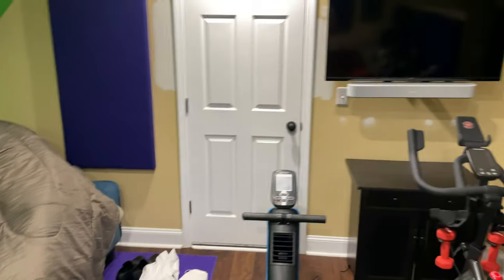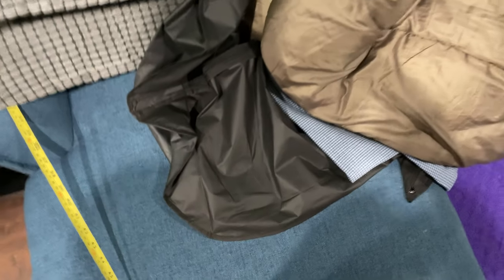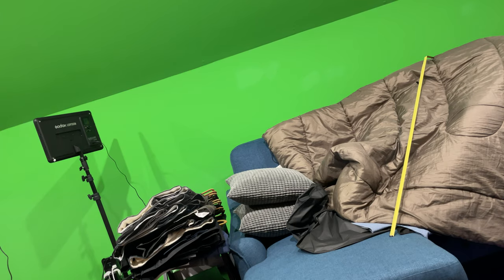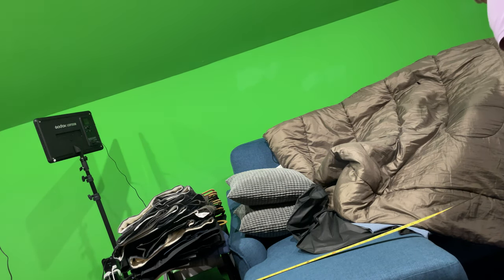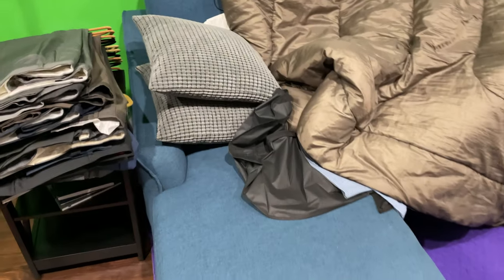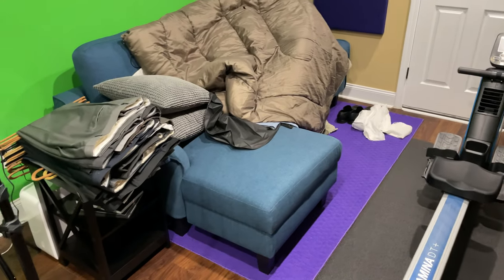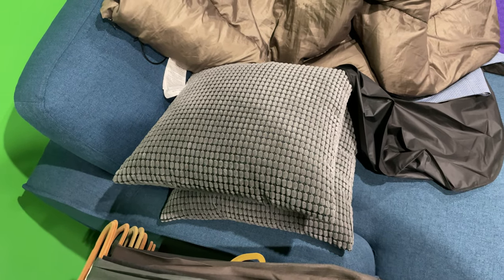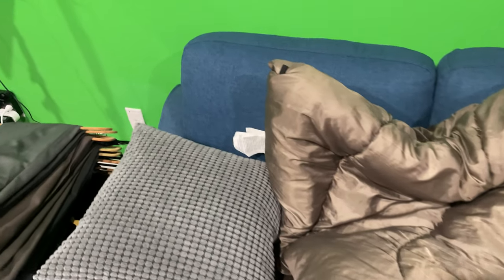How Big is my Ashley Jarreau Sofa Chaise Sleeper?